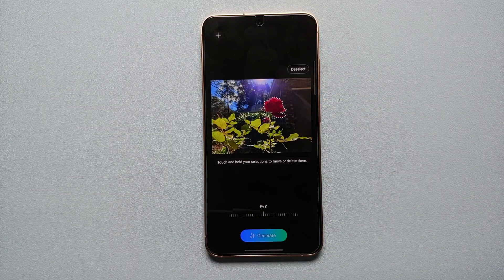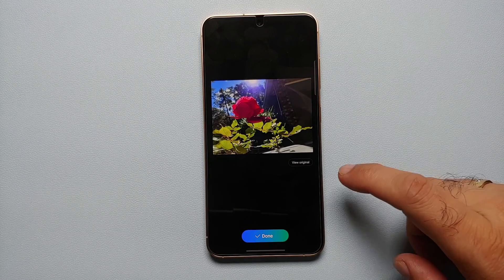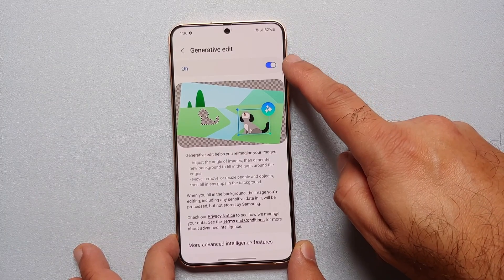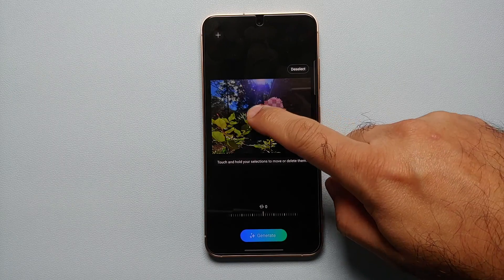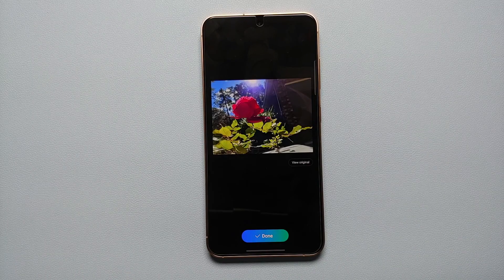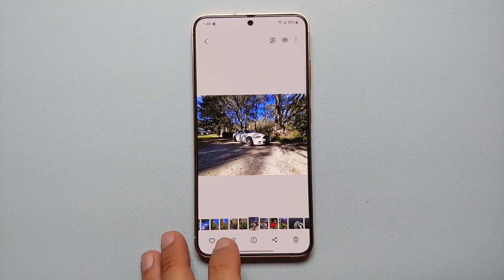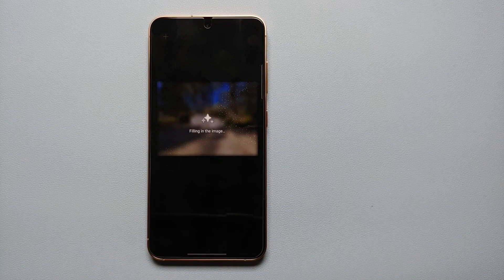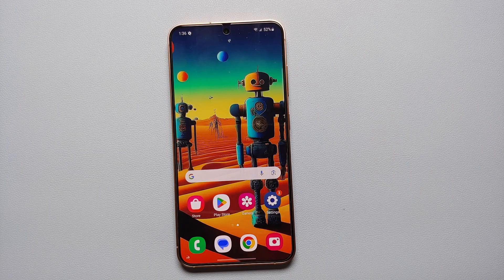How To Use Generative Photo Editing (Galaxy AI) on Samsung Galaxy S24 (Ultra/Plus/S24) Series!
Do you want to learn how to setup & use Galaxy AI feature of Generative Photo Editing on the Samsung Galaxy S24 (Ultra/Plus/S24) Series? In this detailed video tutorial we will show you how to setup & use Galaxy AI feature of Generative Photo Editing on the Samsung Galaxy S24 (Ultra/Plus/S24) Series.

*Generative photo editing* on the Galaxy S24 analyzes an image and regenerates it as you resize, remove, or reposition objects in the image. Users can also expand images while AI fills in the perfect background and even completes cutoff items in the image, which makes photo editing a hassle-free experience.